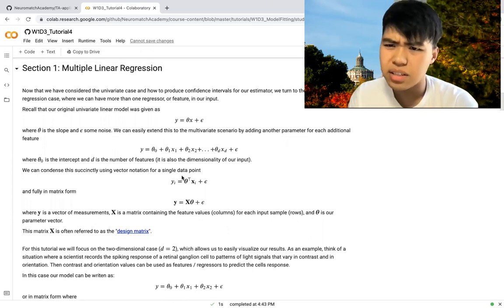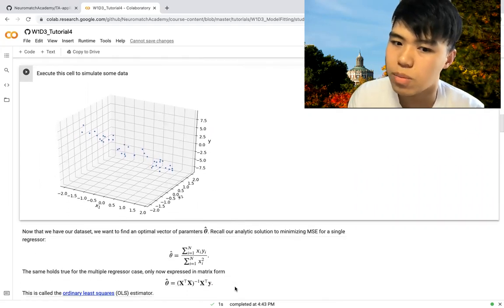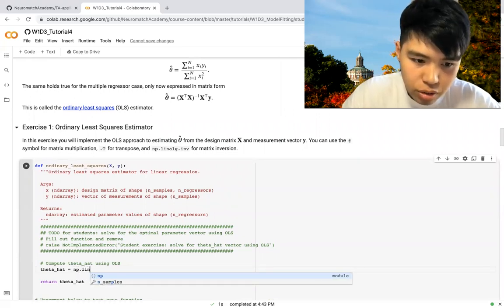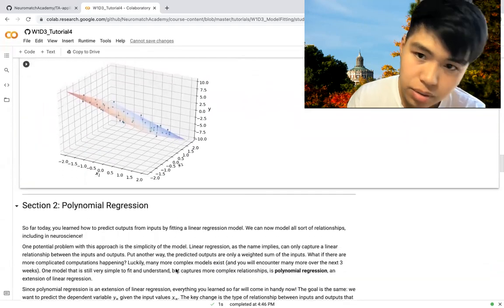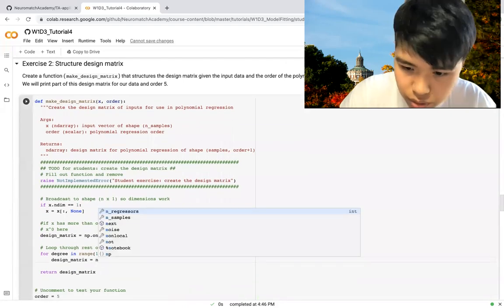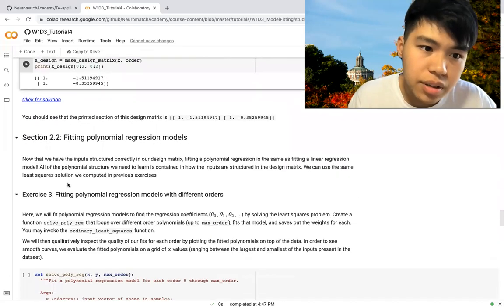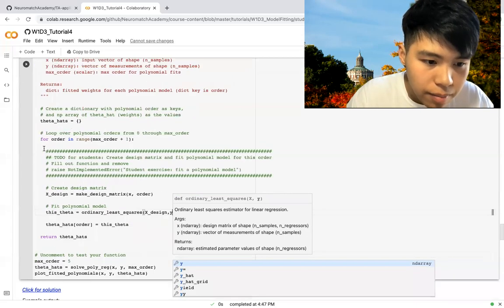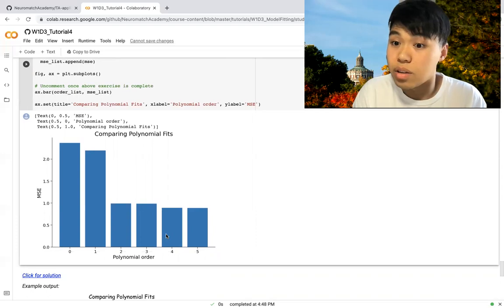TA -Yunlong Xu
For NMA2021 application: There is a slip of the tongue on 04:22, I said "order is 0", but it should be "order is 1".